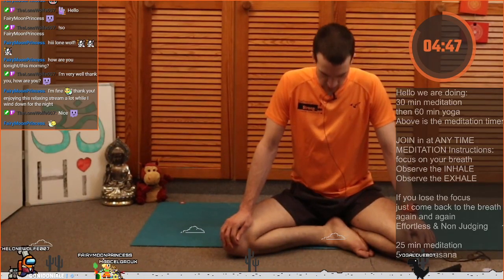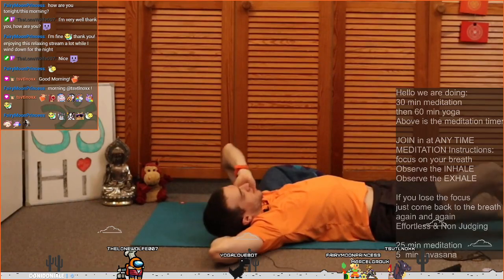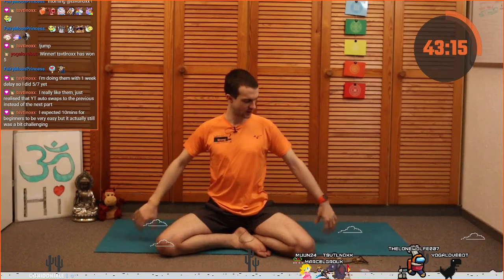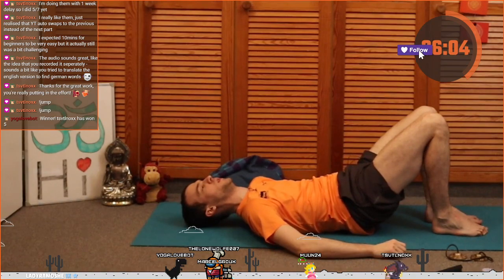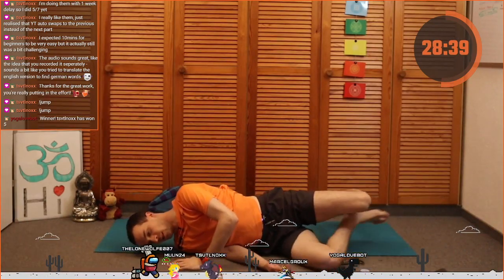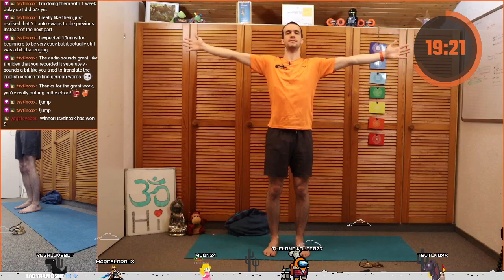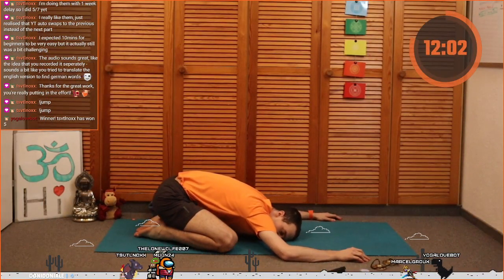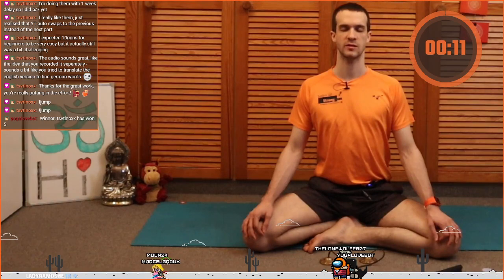🤙 Daily Yoga With Meditation & Mantra 🤙 Air! YMAS#382